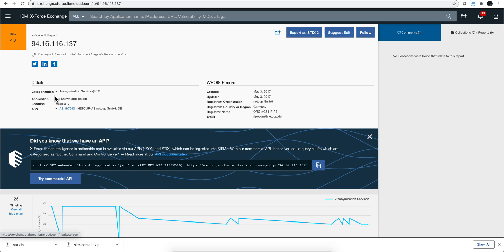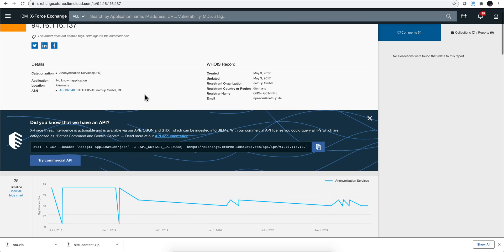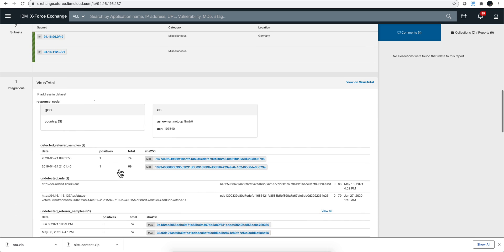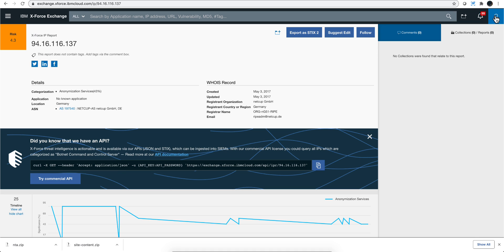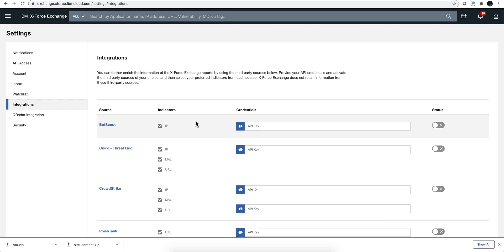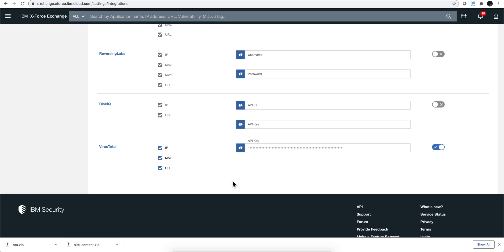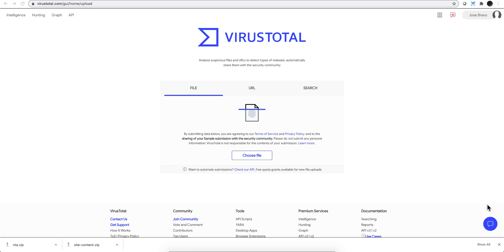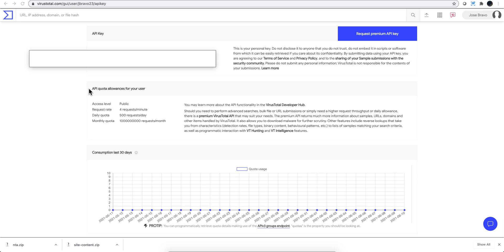X-Force and VIRUSTOTAL Free Integration